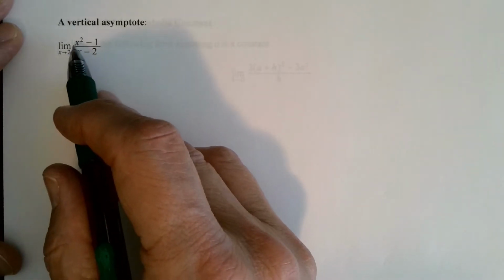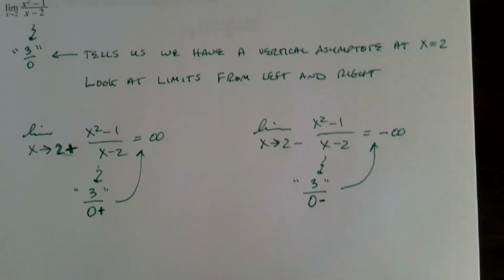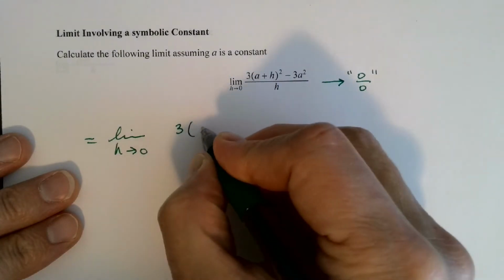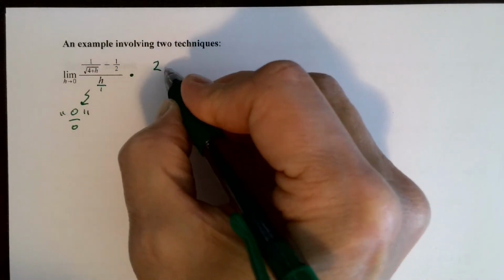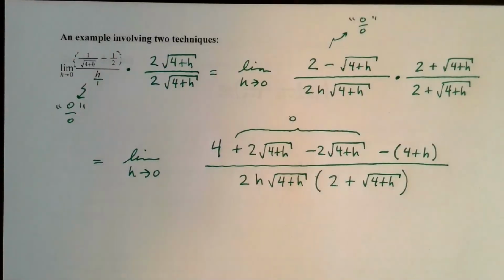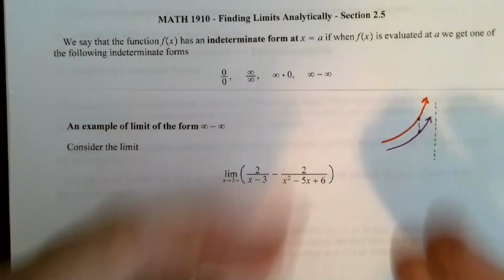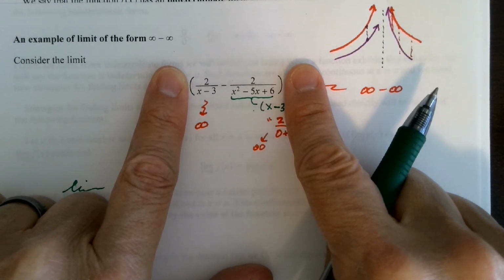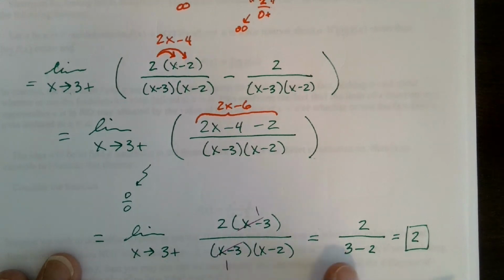Limits Algebraically Part 3